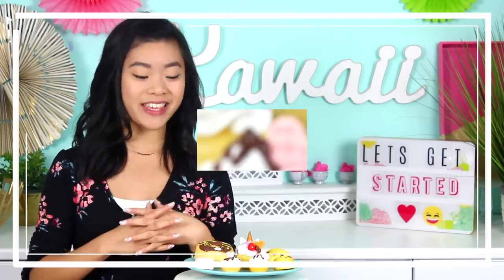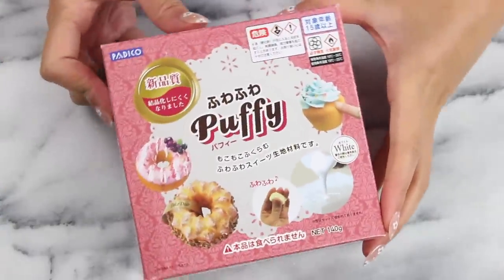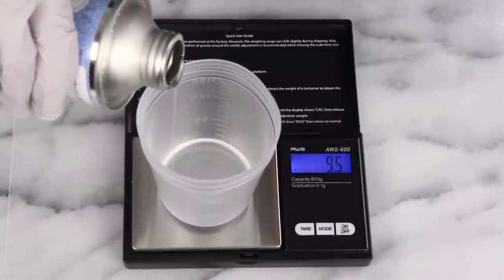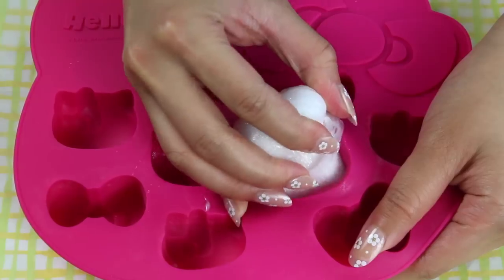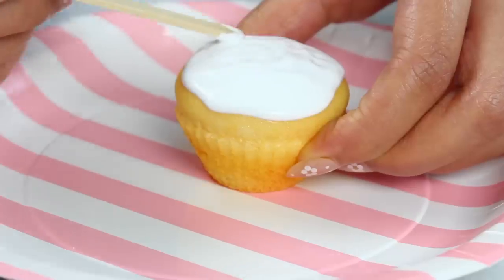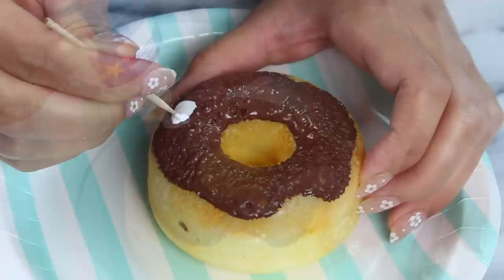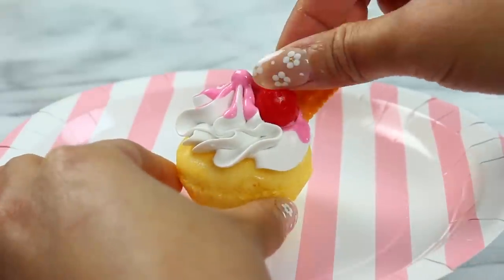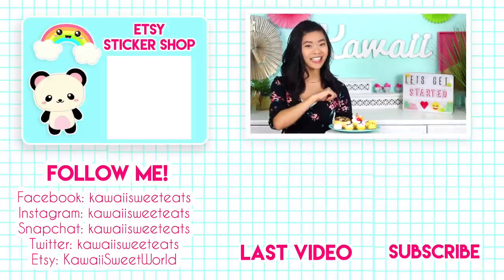How to Make DIY Squishies (No Memory Foam)!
ETSY STICKER SHOP

SQUISHY KIT
^I could only find this off of Ebay, but if this listing is no longer up, just search for "Padico Squishy Kit" and it should come up :-)

Ever wanted to make your own custom squishes? Today is the day! :D Enjoy, and make sure to share pictures of your treats on Facebook and Instagram with the hashtag kawaiisweetworld!